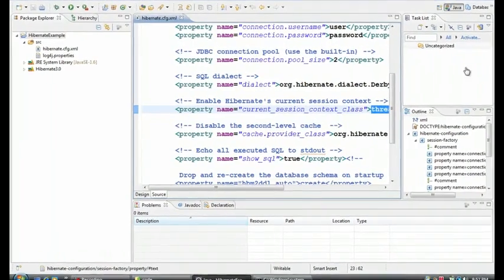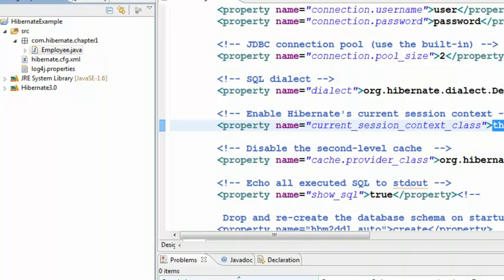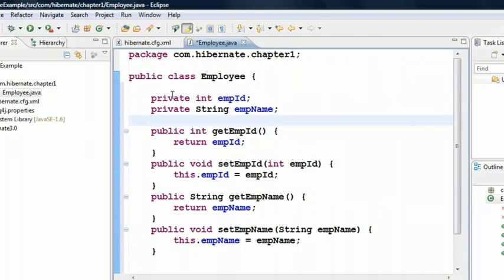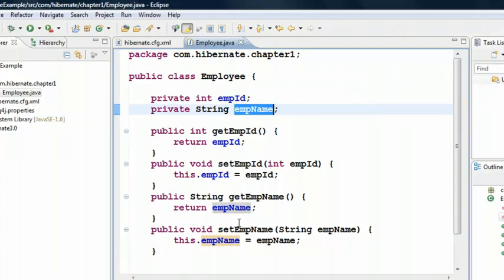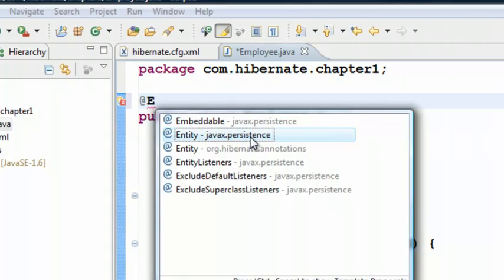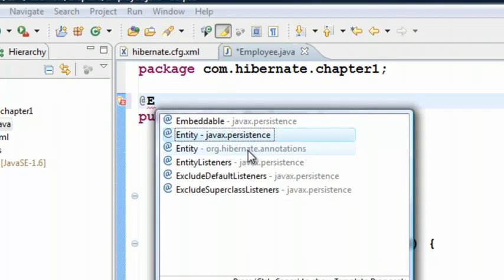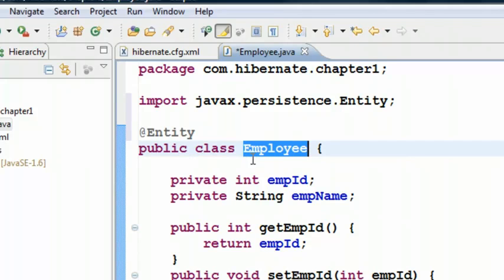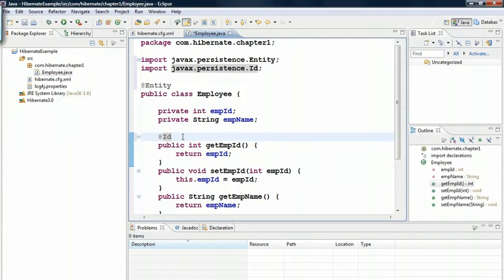Java Hibernate Tutorial Part 4 Our First Class!